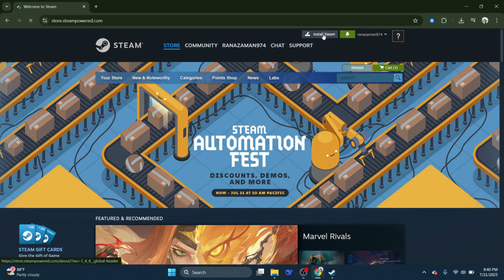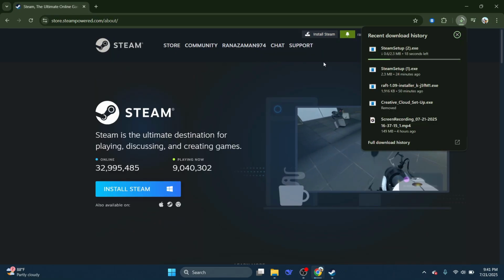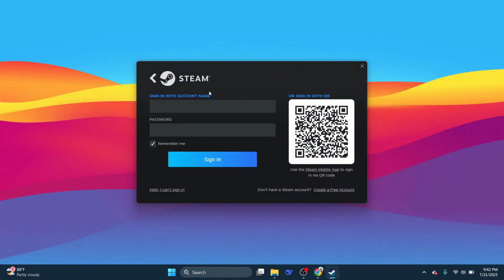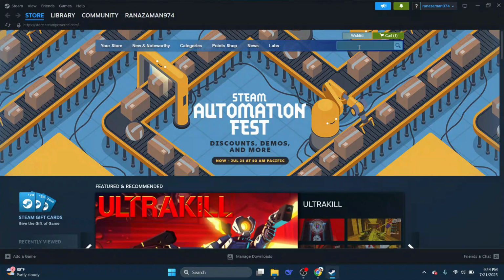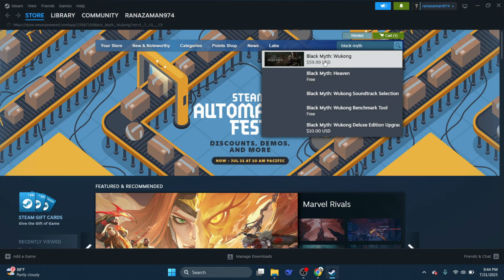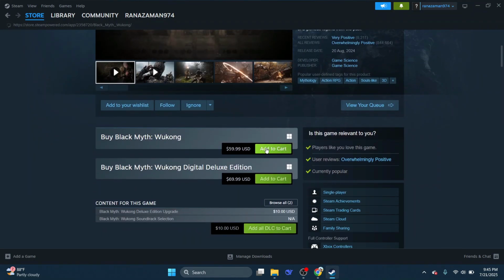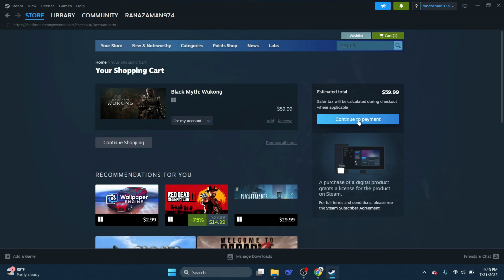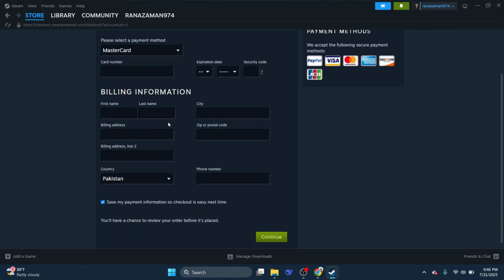How to Download & Play Black Myth Wukong on PC (Official Guide & Mac Options!)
Excited to play Black Myth: Wukong?
This video shows you how to download and install Black Myth: Wukong on both Windows PC and Mac — step-by-step, safe, and beginner-friendly!

🐵 Epic action RPG based on the Monkey King
🖥️ Compatible with Windows 10/11 and macOS
🎮 Includes setup for Steam, Epic, or cloud gaming platforms